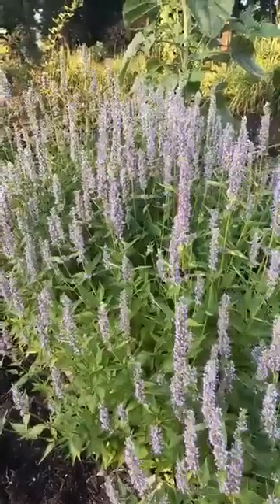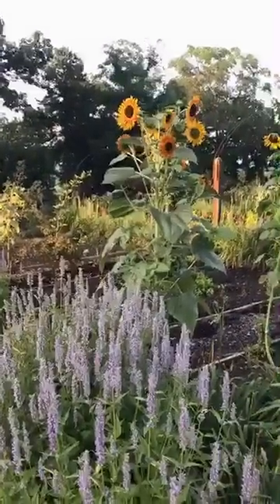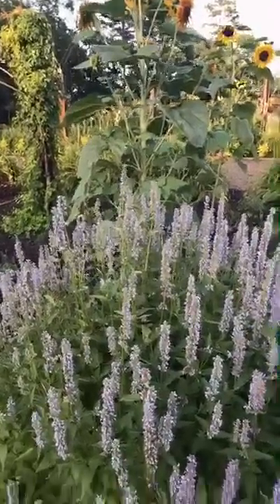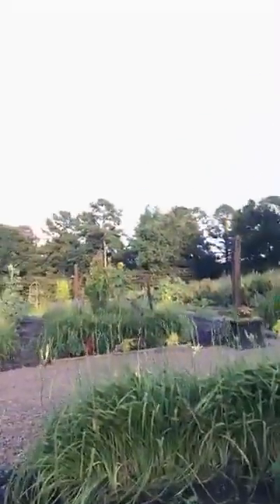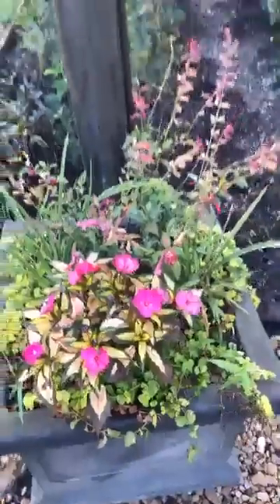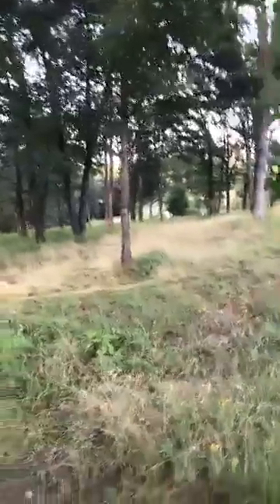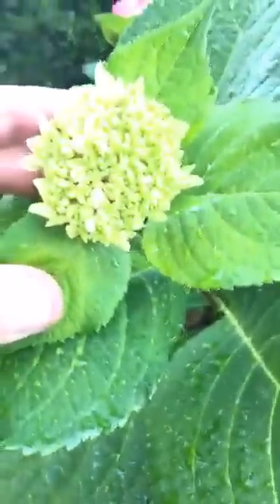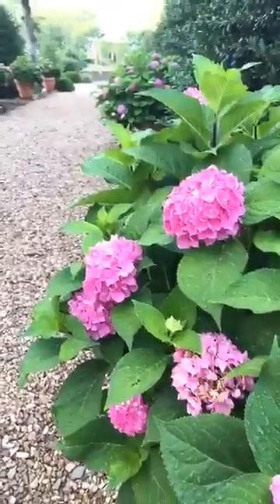P. Allen Smith: Garden Tour 6/30/19 (Cellphone Series)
Watch this replay of last week's Facebook Live with P. Allen Smith on 6/30/19. Allen takes you on a personal garden tour of the vegetable garden, with just himself and his cellphone. These tours can be watched live by following Allen on Facebook. (Episode 2)

Topics Include:
Hyssop
Pollinators
Sunflowers
Daylilies
Sunpatiens
Red Leafed Peach
Hedges
Shade Plants
Hydrangeas
Containers

P. Allen Smith's Garden Tours are made possible by the following sponsors. (So go check them out!)